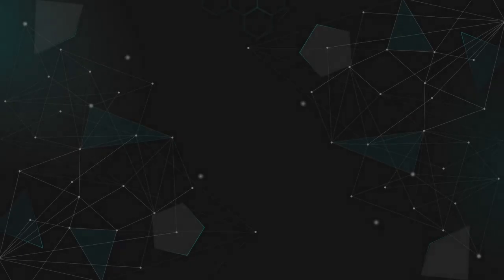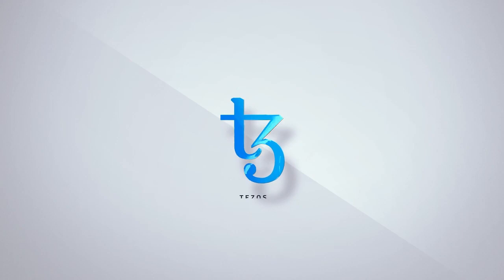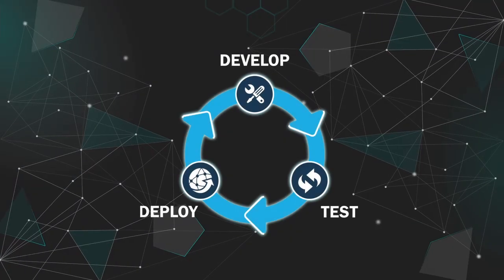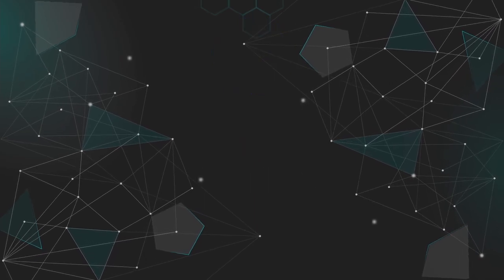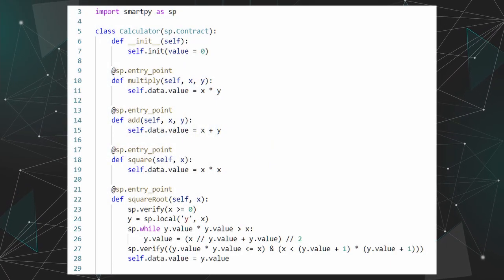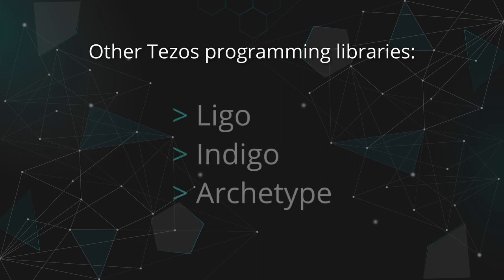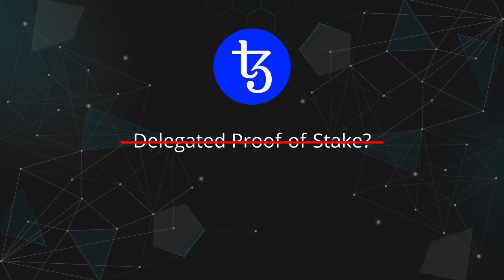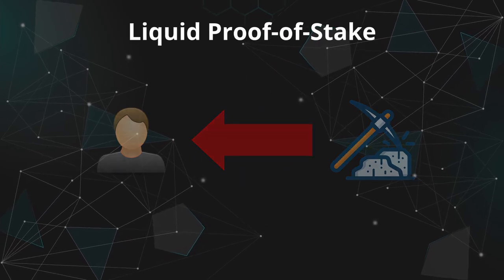Tezos in 2 mins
FREE TRAININGS